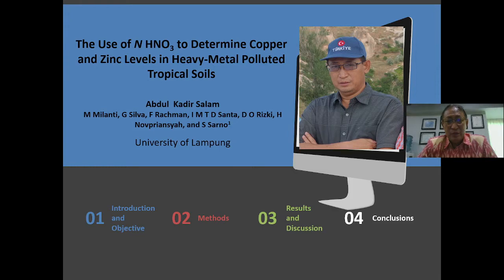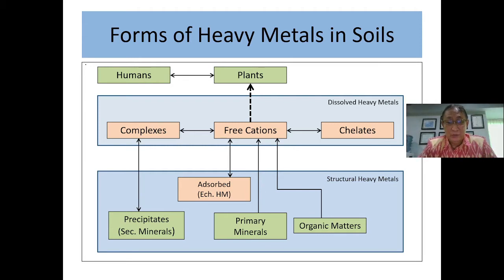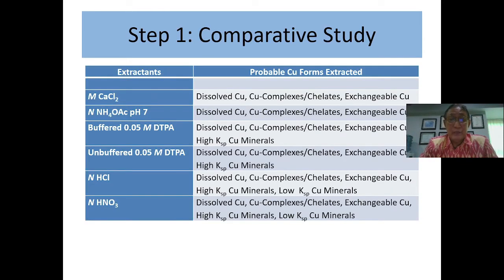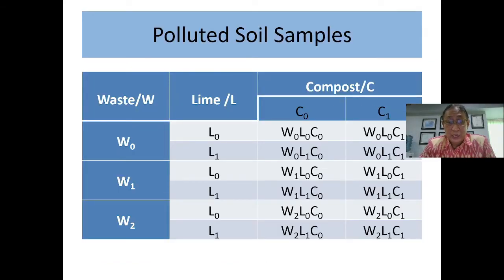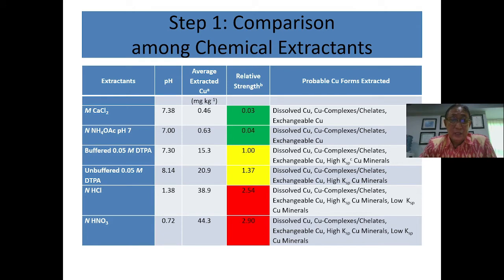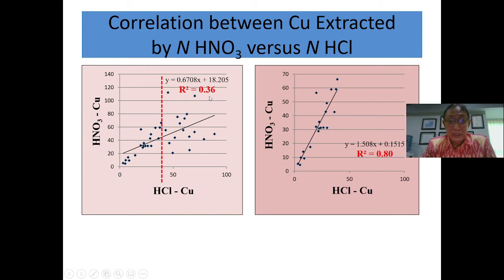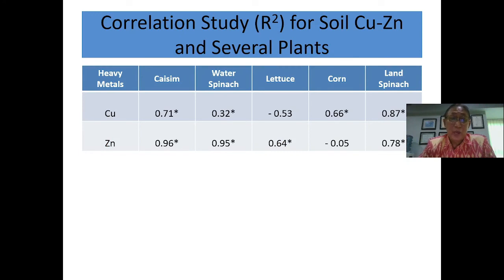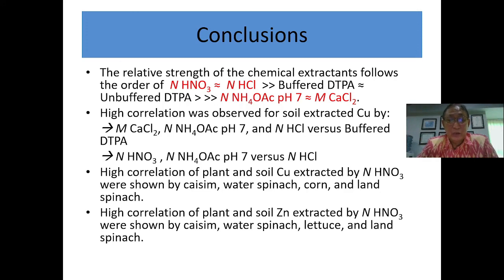ICSAE-8 ID #1 The Use of N HNO3 to Determine Copper and Zinc Levels in Heavy-Metal Contaminated ...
ICSAE-8 ID #1 The Use of N HNO3 to Determine Copper and Zinc Levels in Heavy-Metal Contaminated Tropical Soils